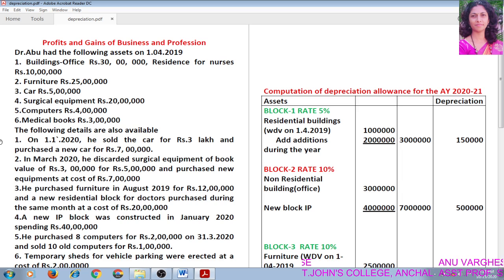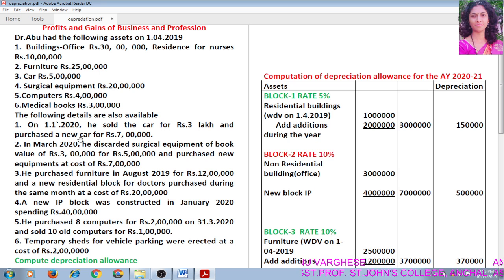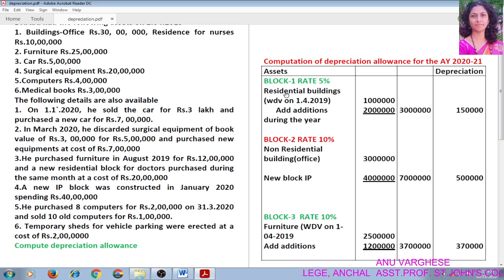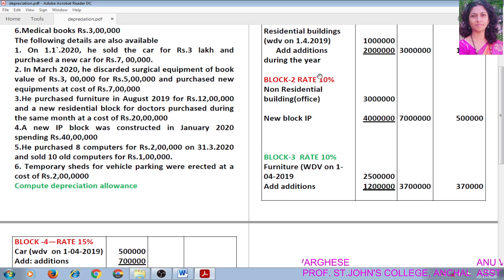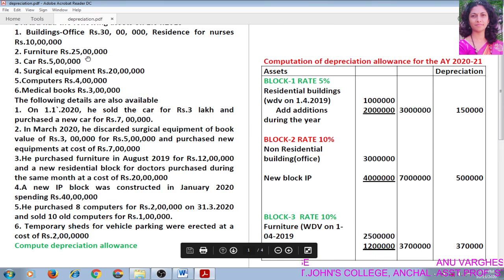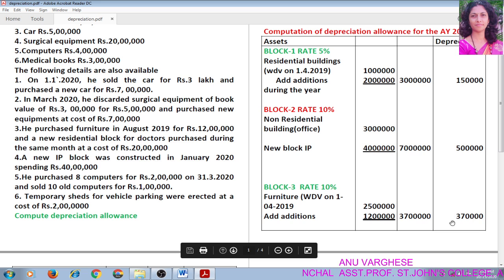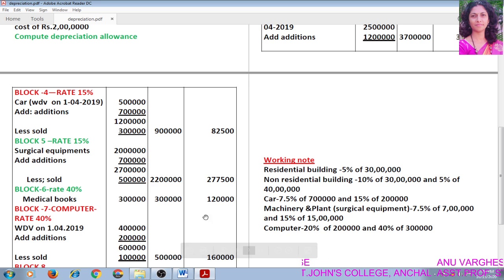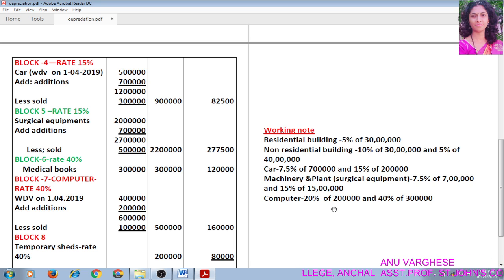Depreciation Allowance - Computation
Income from Business and Profession Part 1
B.Com/BBA/M.Com/LLB
Income Tax